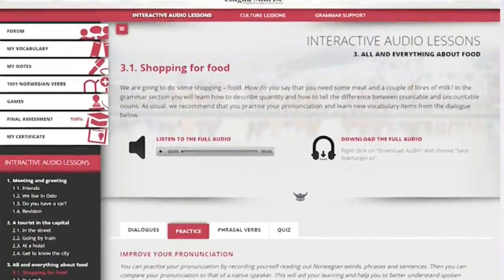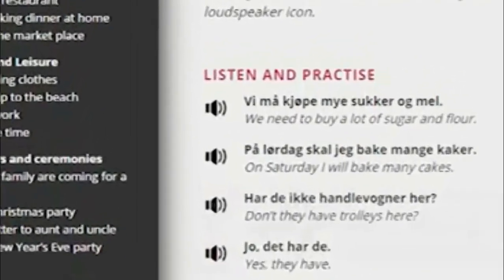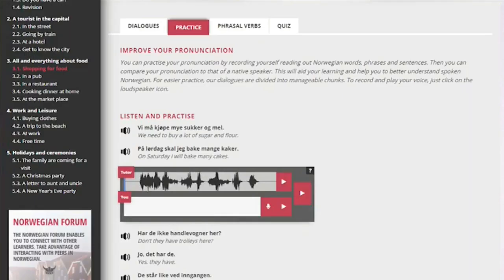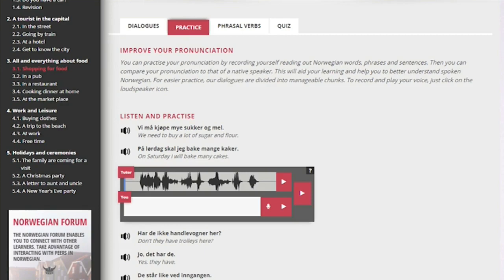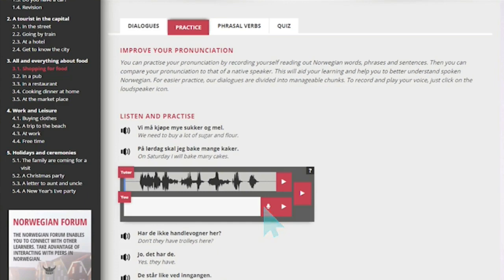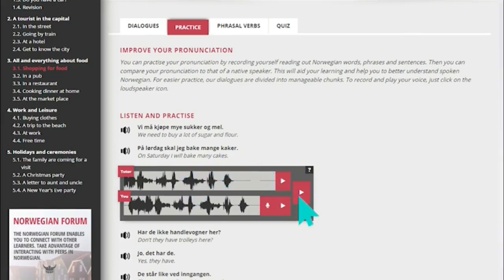The secret with Norwegian pronunciation, 2018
TUTORIAL VIDEO

How to practice correct pronunciation with Lingua Sunrise Norwegian language learning. Lingua Sunrise is an application where you can practice using efficient tools, record yourself and playback your voice to compare with native speaker.  This is the secret with Norwegian pronunciation
How to get fast results by practicing 10 minutes per day.

and start learning today for FREE!

The Lingua Sunrise course has been designed so as to eliminate any barriers that – as we all know from our own experience – can easily demotivate learners. We, the Lingua Sunrise team, have done our best to remove all possible obstacles that you could encounter on the way to reaching your goal. We have created a simple instrument which will keep boosting your motivation and willingness to learn while taking you to a new level of proficiency in the Norwegian language. Lingua Sunrise is primarily designed to provide training in both spoken and written language, using vocabulary consistent with the standards of level A as specified in the Common European Framework of Reference for Languages (CEFR).
So, Lingua Sunrise is a course designed for beginners, but in fact it covers many more aspects and areas of Norwegian than traditional language courses.

• Downloadable audio files featuring two teachers in 4 language versions
• Extensive and detailed grammar explanations in 4 language versions
• Dialogues in which you can take part yourself, recorded by Norwegian native speakers
• A dictionary allowing you to listen to the correct pronunciation of Norwegian words
• Phrasal verbs commonly used in everyday language
• Your personal notebook where you can add comments
• Community where you can share information and advice with other students
• Exercises with lots of items and quiz questions
• A final exam with a certificate you can print after completing the course
• Games for relaxation between successive sessions
• Useful information about the Norwegian society in 4 language versions
• Submit questions to our Norwegian teachers
• A motivation tool which makes you move one step further

SEE MORE TUTORIAL VIDEOS FROM LINGUA SUNRISE NORWEGIAN LANGUAGE APPLICATION